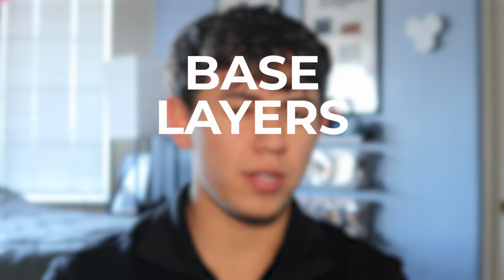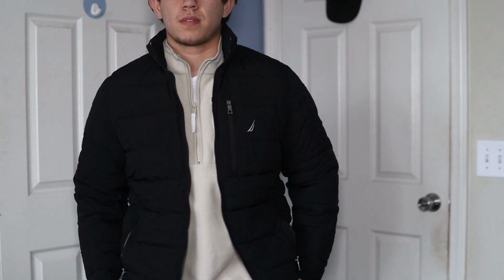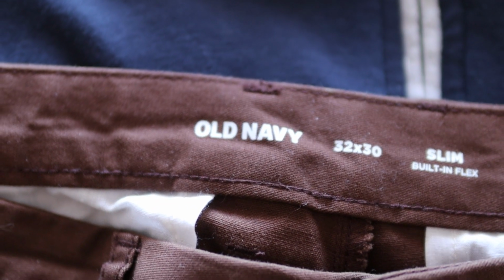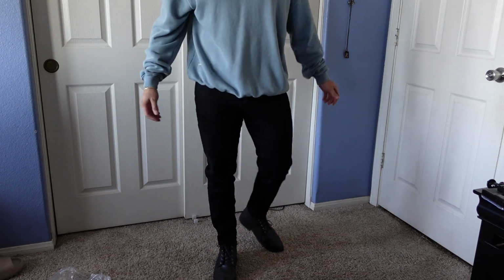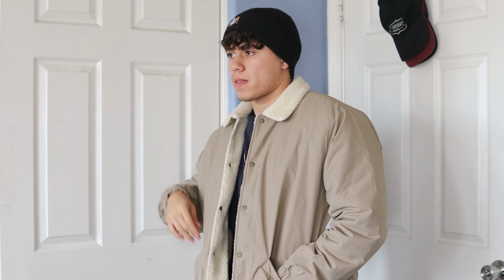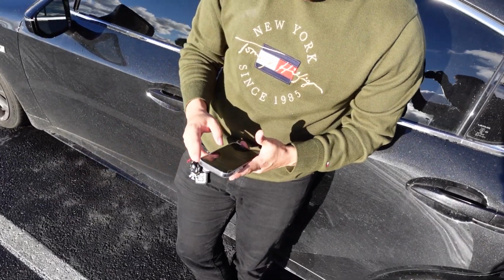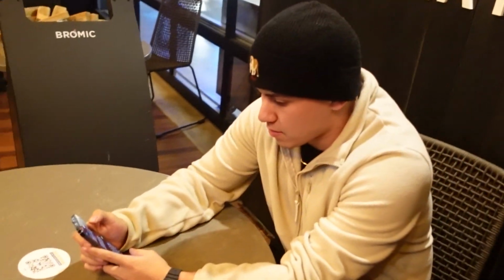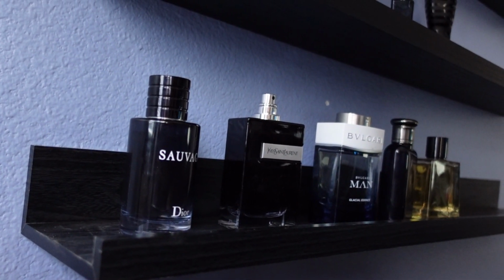What You SHOULD Be Wearing This Winter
Seriously, it is so cold outside. If you need help finding the best clothes to stay work and look good. Today's video shows exactly that.

Here the list of the best winter essentials every guy needs!

Thermal Shirts as base layer

Puffer Jacket

Thick Pants:
Corduroy Pants

Boots-
Chelsea Boots

Sherpa Jacket

You Think My Skin Is Clear? Here is what I use!